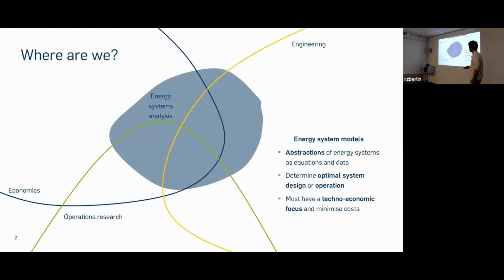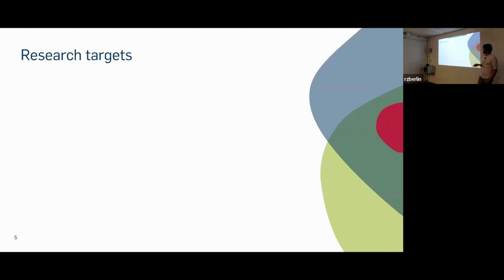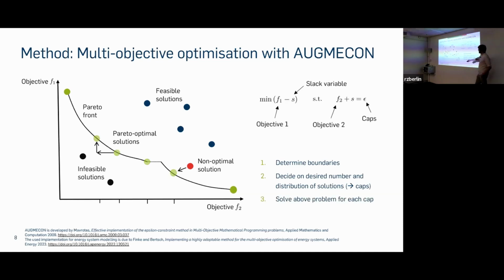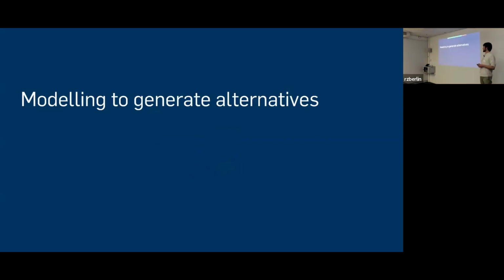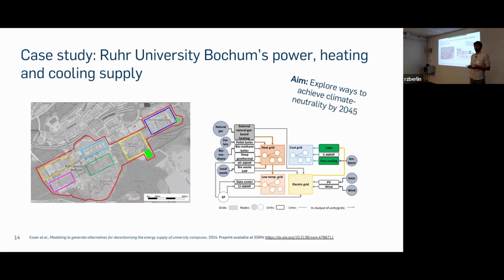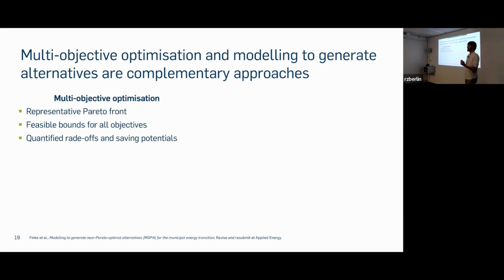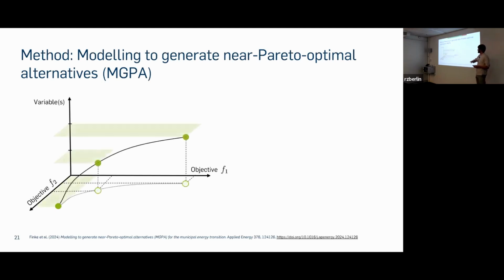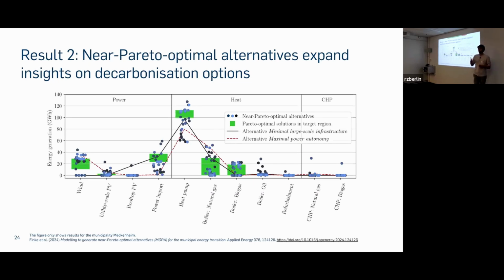Finale GEE-Preis 2024 | Vortrag: Jonas Finke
Herzlichen Glückwunsch an Dr. Jonas Finke, Gewinner des GEE-Preises 2024 in der Kategorie “Beste Dissertation”! In seiner Dissertation „Advancing Multi-Criteria Energy Systems Analysis“ hat Jonas innovative Methoden entwickelt, um die komplexen Entscheidungen der Energiewende zu unterstützen.
Ein Highlight seiner Arbeit ist die MGPA-Methode (Modelling to Generate Near-Pareto-Optimal Alternatives), die zwei Ansätze kombiniert. Zuerst wird mit Multi-Objective-Optimisation eine Paretofront zwischen mehreren Zielen wie Kosten, Emissionen und Technologieeinsatz aufgespannt. Anschließend zeigt Modelling to Generate Alternatives für jeden Punkt der Paretofront verschiedene Systemzusammensetzungen auf, mit denen diese Zielwerte erreicht werden können. Diese Methode ermöglicht es, Kompromisse zwischen verschiedenen Zielen detailliert zu bewerten und gleichzeitig konkrete Alternativen für die Umsetzung aufzuzeigen.
 Zudem hat Jonas diese Methoden in der open-source gestellt, was Transparenz und Wiederverwendbarkeit für die gesamte Forschungsgemeinschaft schafft.